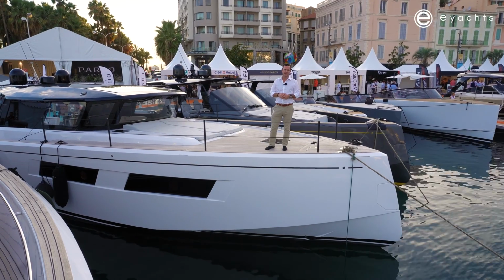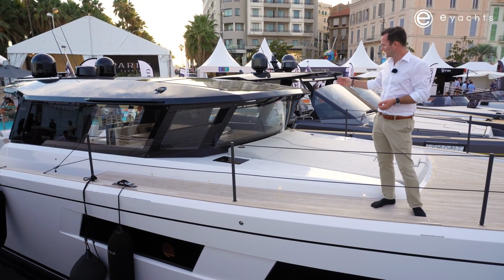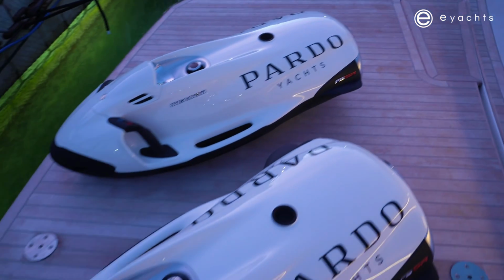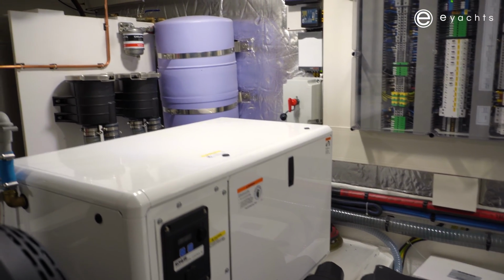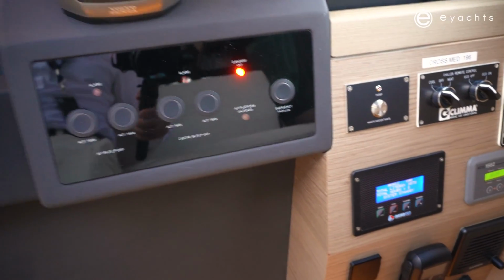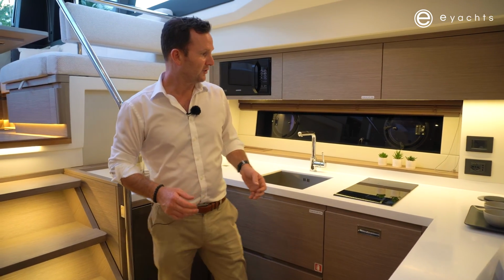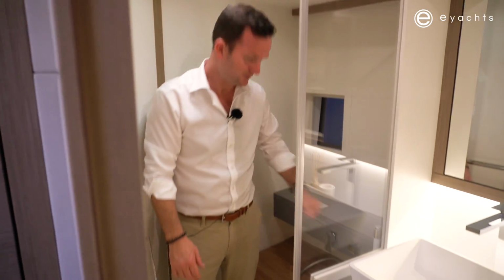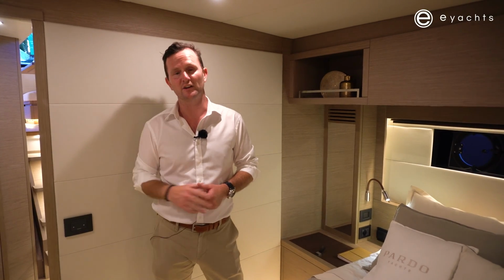Pardo 52GT Walkthrough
Join us on an exclusive walkthrough of the Pardo 52GT! Explore Italian craftsmanship and sophistication in this luxurious boat. From the sun-soaked bow lounge to the ergonomic helm and tranquil cabins, we'll guide you through its key features. Dive into a world of style, comfort, and functionality. Don't miss this opportunity to experience the Pardo 52GT up close and personal.